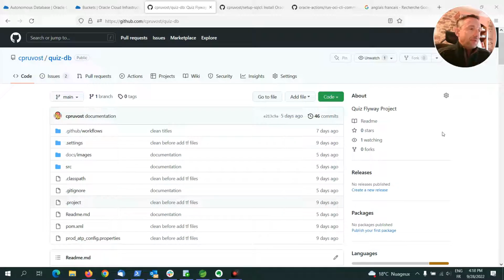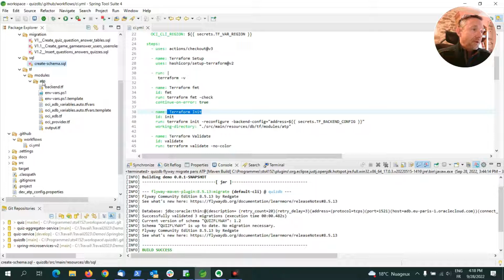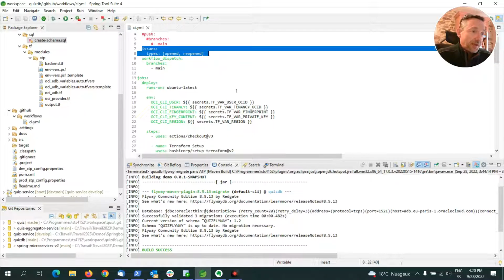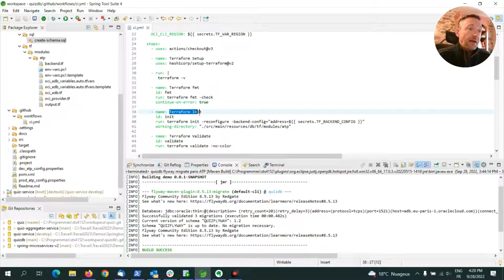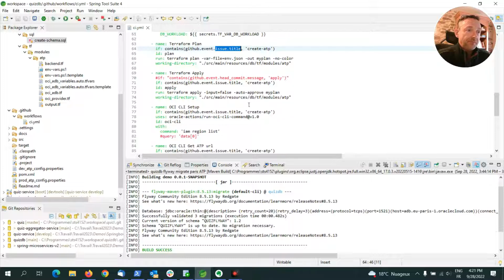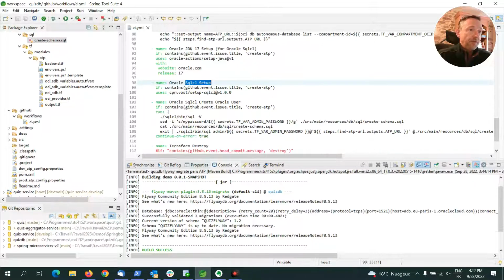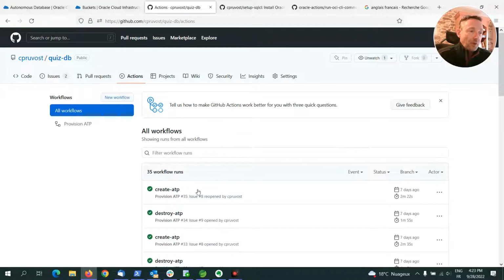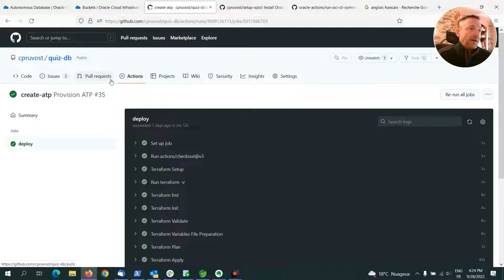Create an Autonomous Database from GitHub (English)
How a developer with a simple issue created on github will trigger an event that will run a workflow using terraform to create an Autonomous Database on Oracle Cloud Infrastructure